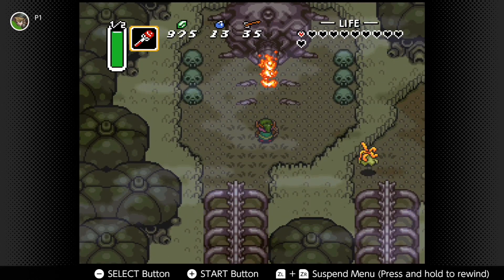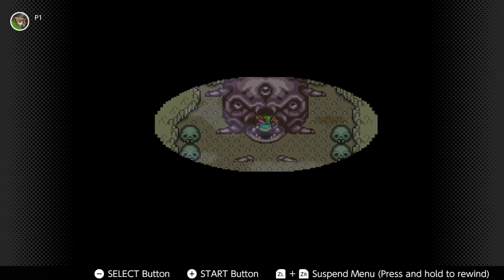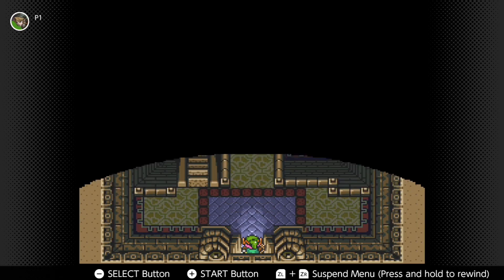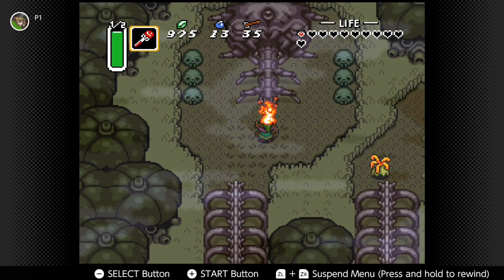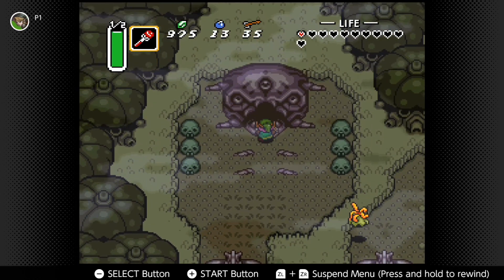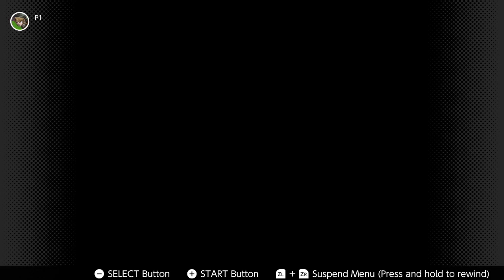Legend of Zelda A Link To The Past: quick tips how to get into the bosses in the 3rd dungeon.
The 3rd dungeon in the dark worlds version of the lost woods is a major pain too get through, here is where you can find the final area where the boss is hiding.